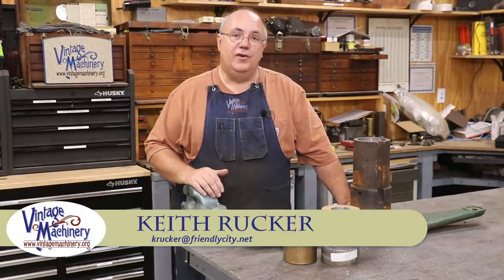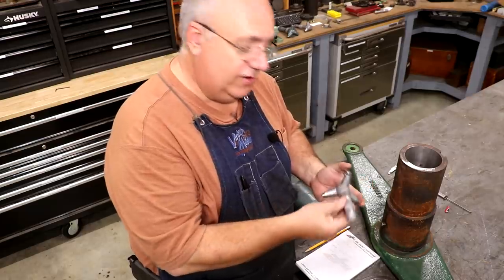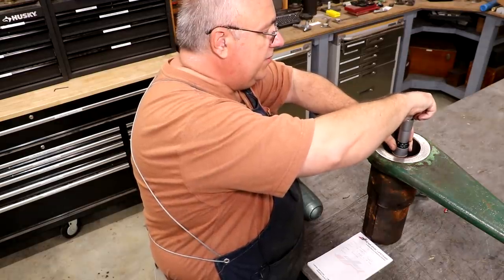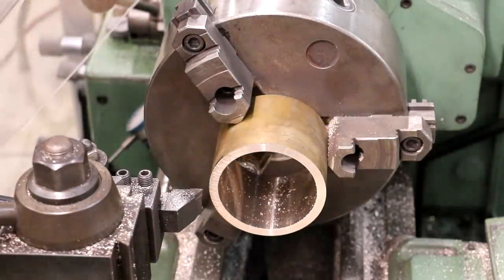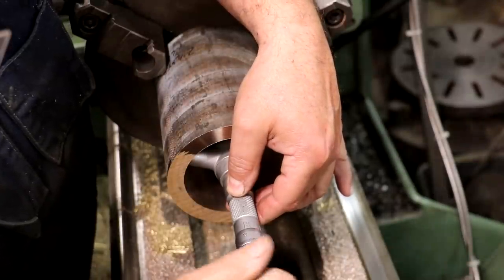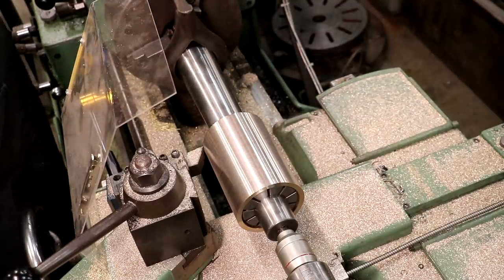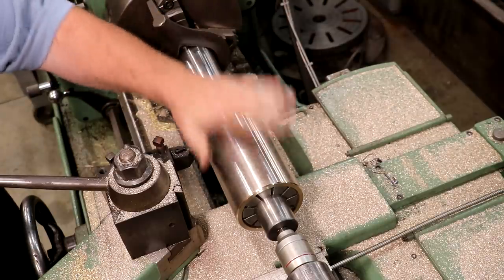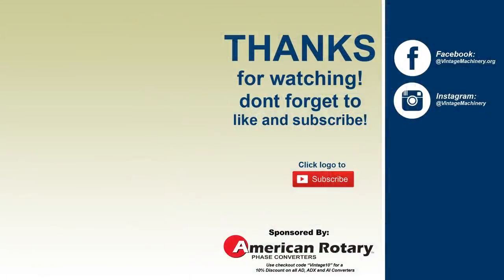Case Steam Engine Clutch Rebuild: Turning and Installing Bronze Bushings